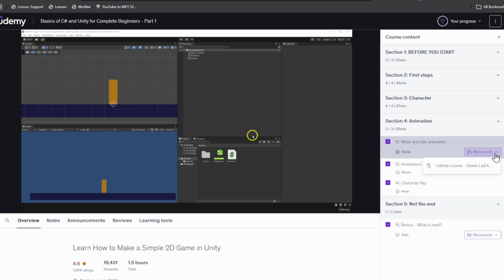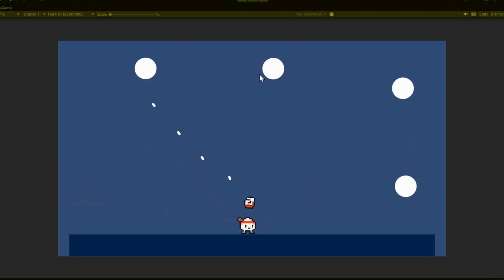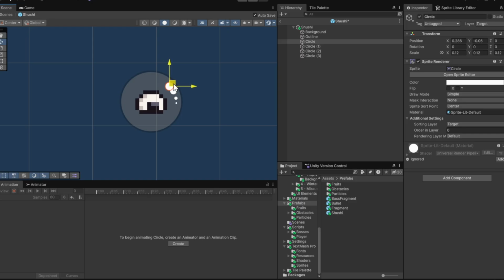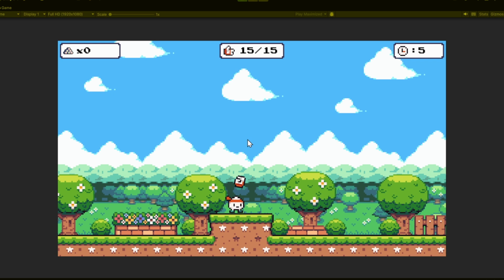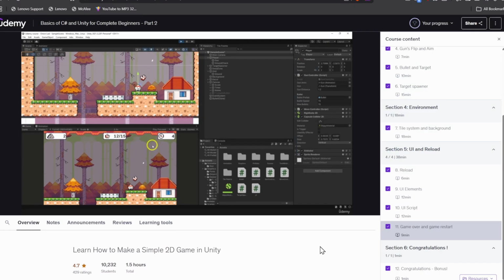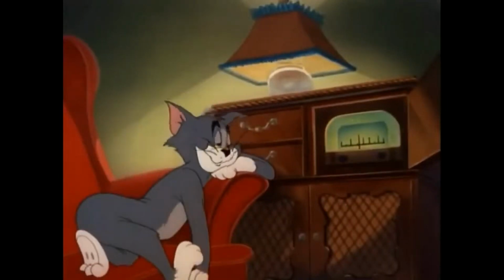3 Days. 1 Udemy Course. A Complete Game?! 😱 (English)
I MADE A GAME IN 3 DAYS  Udemy Course Challenge
What happens when you take a Udemy game dev course and give yourself just 3 days to build a complete game? In this video, I walk you through my 3-day sprint—from zero to playable!